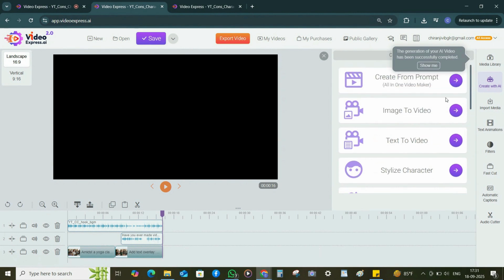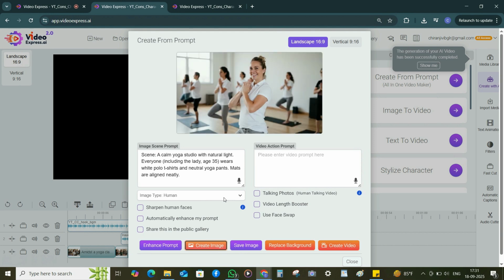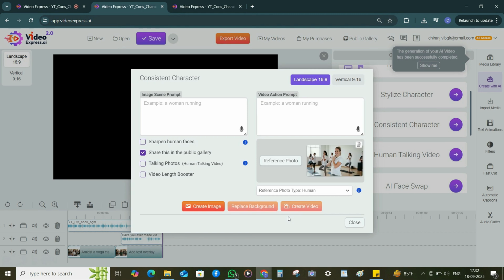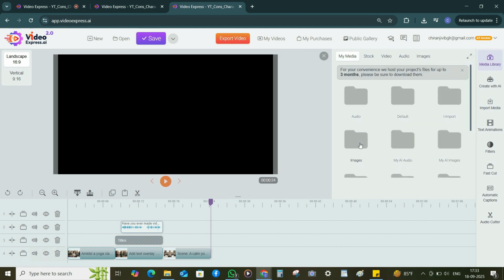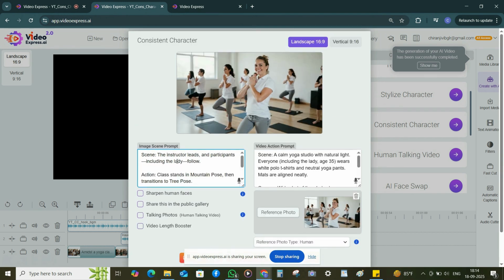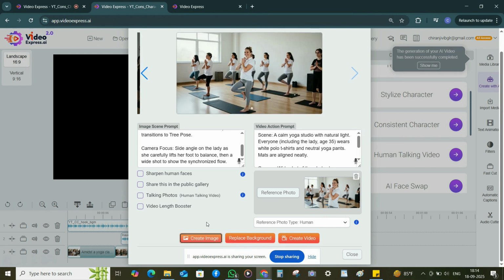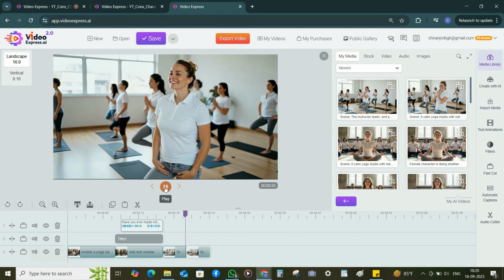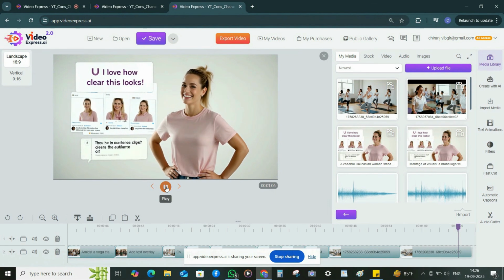Make Perfect AI Characters Every Time!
🚀 One Character. Infinite Scenes. Zero Effort.
Stop wrestling with AI that changes faces every time you hit "generate." In this video, we’re diving into the Consistent Character feature—the ultimate game-changer for digital storytelling. Say goodbye to mismatched visuals and hello to professional, cinematic continuity in just a few clicks.

Maintaining a brand identity used to take hours of manual editing. With Videoexpress.ai, you get total visual harmony:

👤 Same Face: No more "AI drift" between shots.

👕 Same Attire: Keep your character’s look locked in.

🎭 Same Emotion: Deliver a cohesive, emotional narrative.

🛠️ The All-in-One AI Studio
It’s not just character consistency. We’re exploring a powerhouse suite of tools designed to streamline your workflow:

✨ Image to Video: Turn static portraits into living scenes.

📝 Text to Video: Generate high-end footage from a simple prompt.

🎙️ Text to Voiceover: Add professional narration instantly.

Perfect for: Digital Marketers, Content Creators, and Brand Owners who need high-converting ads without the high-end production budget.

If you’re ready to level up your video marketing, show some love! 👍 LIKE this video

📢 SHARE with a fellow creator

Your support allows me to keep building these value-packed tutorials to help you grow your business through smarter, faster video creation.

Chapter timestamps:
00:00 Intro: Consistent Character in Videoexpress.ai
00:58 How Consistent Character Works in Videoexpress.ai
01:41 Problem: Character Instantly Changes in Videos
01:59 Solution Keep Character Consistent with Videoexpress.ai
07:07 Comparison: Consistency vs Inconsistency in AI Videos | Best AI Video Generator 2025